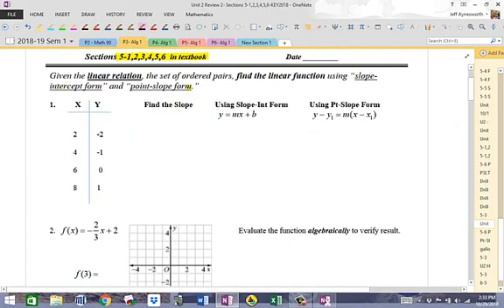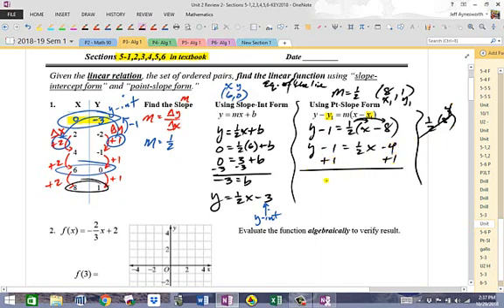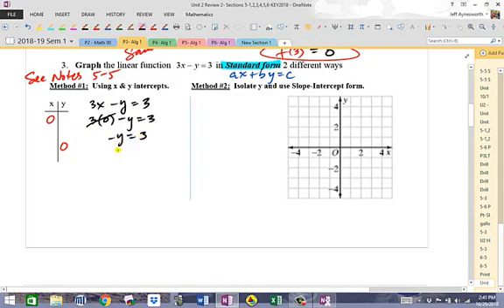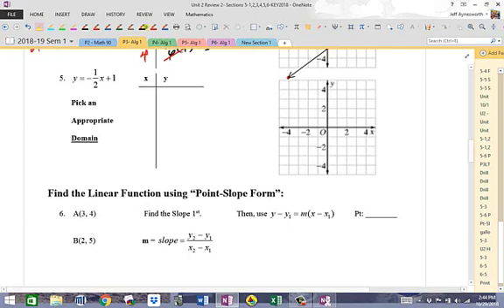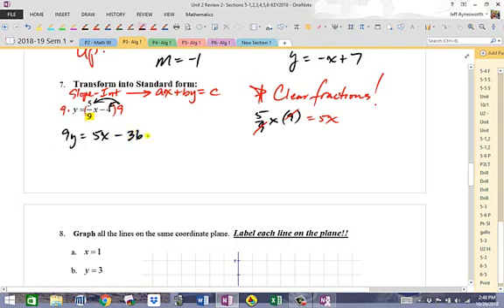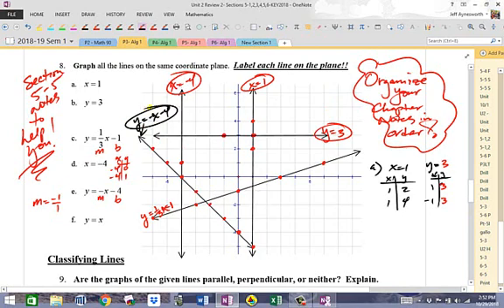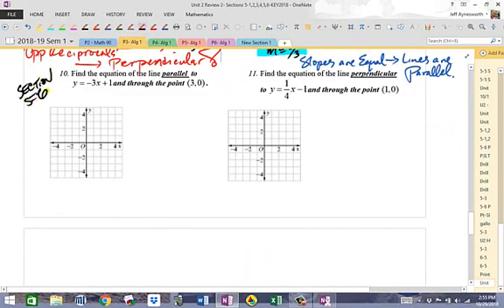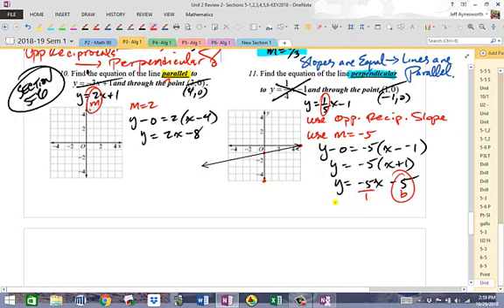Unit 2 Review 2 Sections 5 1,2,3,4,5,6 video2018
Unit 2 Review 2  Sections 5 1,2,3,4,5,6